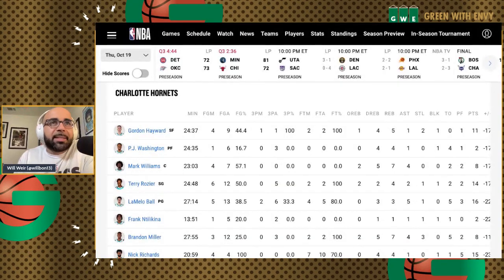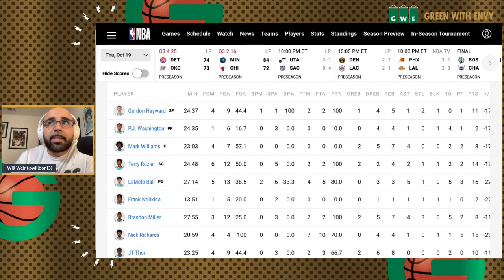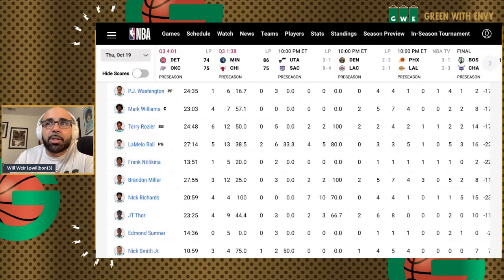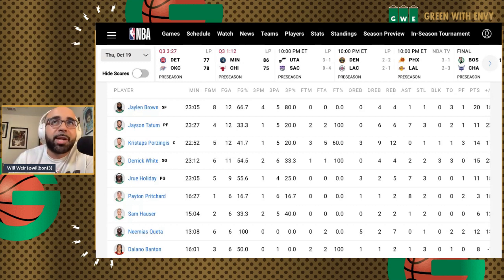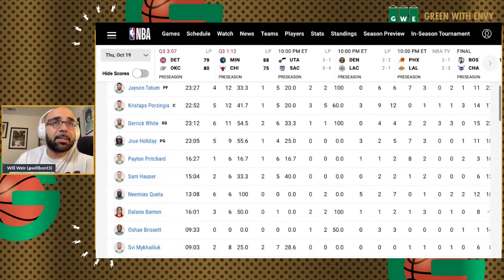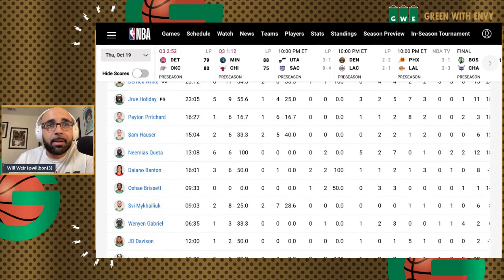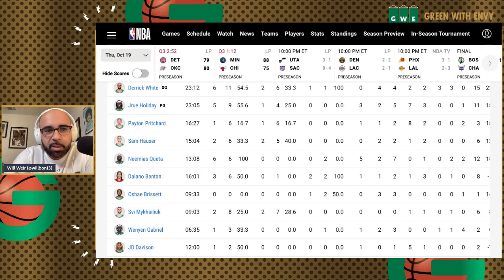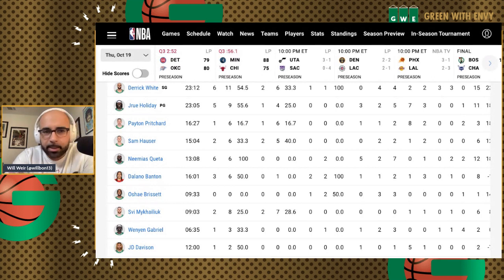Celtics vs Hornets INSTANT REACTION plus a defense of Jayson Tatum vs. Big Wos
Celtics concluded their pre-season with a 127 - 99 beat down of the Charlotte Hornets. Celtics played most of their starters for about 2 1/2 quarters before giving way to the bench as they prepare to open the season next Wednesday vs the New York Knicks.

Then Will gives an impassioned response to the latest podcast from the Group Chat team at the NBA Ringer Show and specifically dives deep into the accusations by BIG Wos that Jayson Tatum is "more consistently bad than any other player of his caliber in big moments"

Is he? Will tries to discover the truth.

Podcast audio feeds